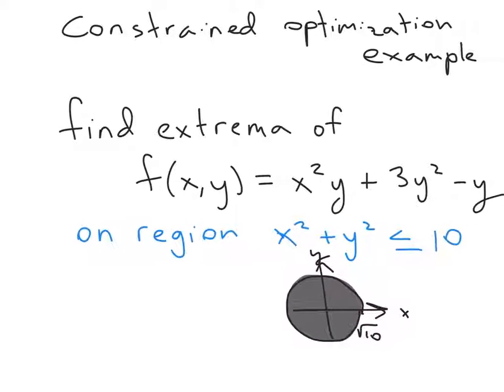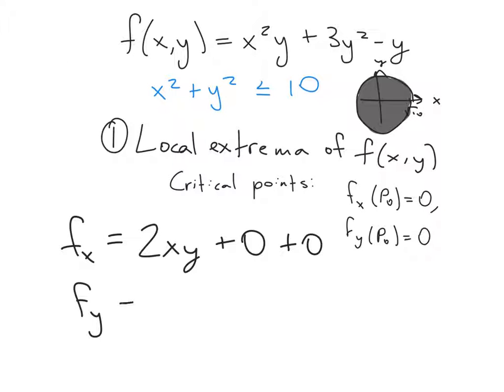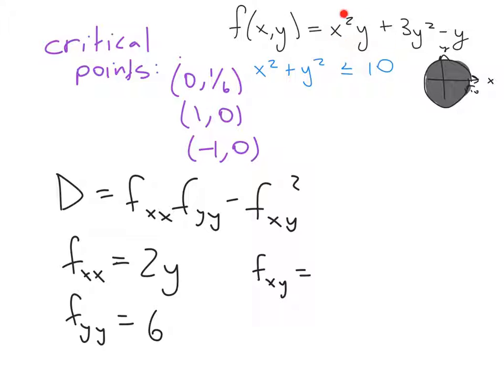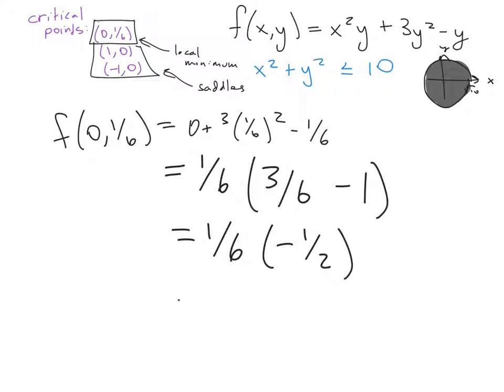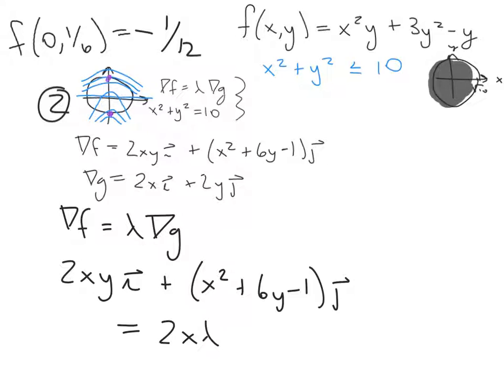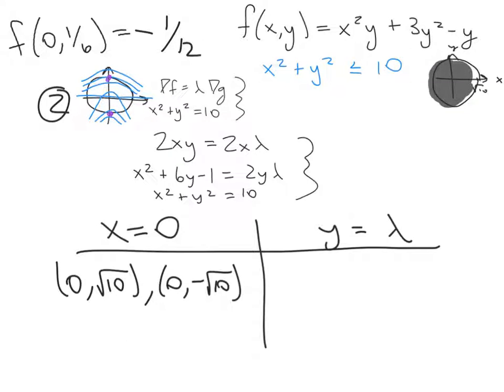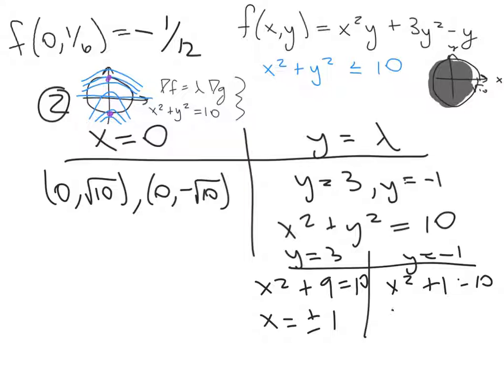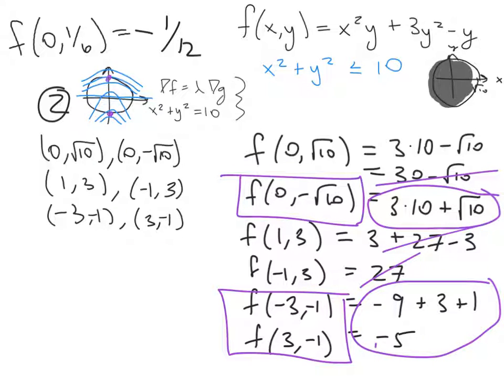constrained optimization example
Using Lagrange multipliers to find extrema on a boundary and compare them to local extrema within a region.